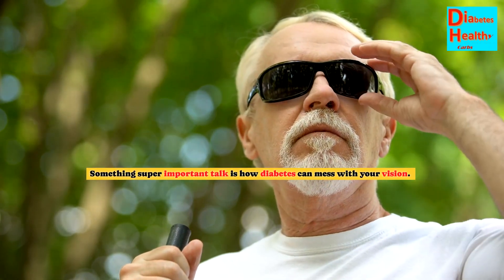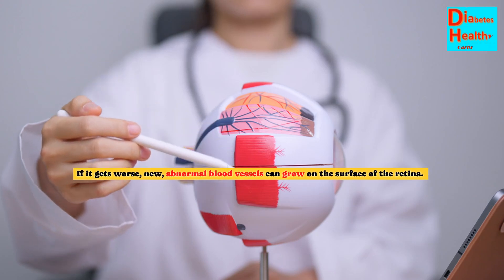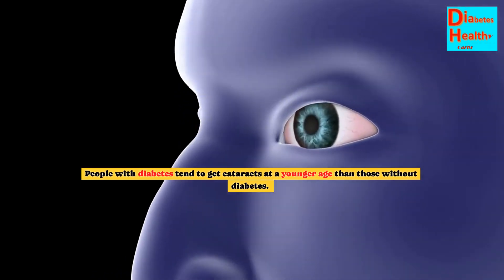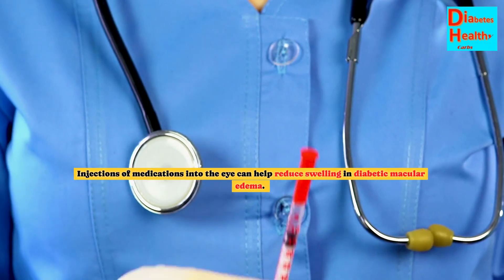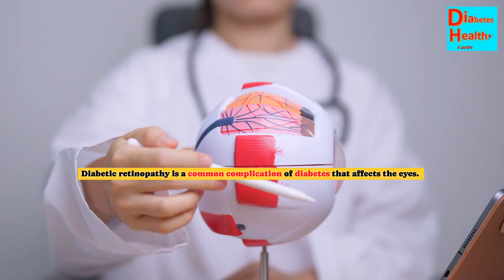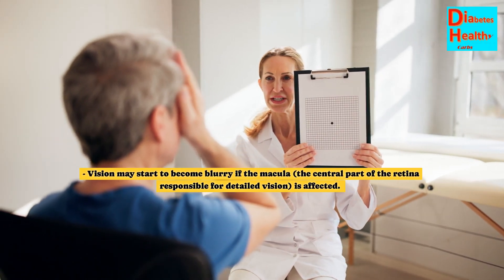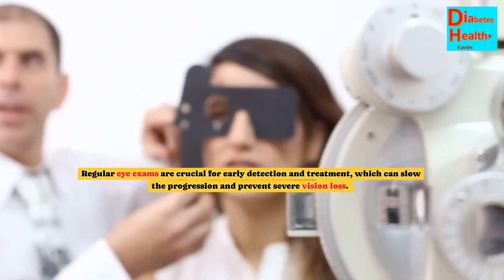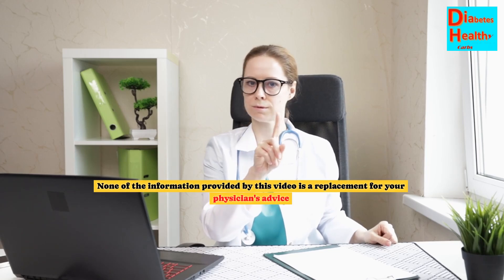🔥 Unexpected Ways Diabetes Can Impact Your Eyesight 😱 How Diabetes Impacts Your Eyesight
1.Blurring vision, 2 Spots on the view,  3 Flashes, time to time, 4 Blind spots,

 If you notice any of these symptoms, see your eye doctor right away:

00:30 Sudden blurry vision.
00:50 if your blood sugar stays high for a long time
00:55 Diabetic Retinopathy ? What is it ? What causes it.
01:30 Serious issue is diabetic macular edema
01:59 Glaucoma is another eye problem for people with diabetes
02:14  Cataracts are also more common in people with diabetes
02:35 what can you do to protect your eyes if you have diabetes?
03:58 Sudden blurry vision.  Dark spots or strings floating in your vision (floaters).
04:00  Fluctuating vision. Dark or empty areas in your vision.
04: 03 Loss of vision.  Difficulty seeing at night.

- Dark spots or strings floating in your vision (floaters).
- Fluctuating vision.
- Dark or empty areas in your vision.
- Loss of vision.
- Difficulty seeing at night.
- Colours that look washed out or different.

Managing diabetes is a lifelong journey, but taking steps to protect your eyes can make a big difference. Keep your blood sugar, blood pressure, and cholesterol levels in check. Don’t smoke, and make sure to get regular eye exams. If you do develop an eye problem, follow your doctor’s advice and get the treatment you need.

How to Protect Your Eyesight from Diabetes :  😱
Unlock The Surprising Ways Diabetes Impacts Your Eyesight in multiple ways 😱
How Diabetes Can Damage Your Eyesight 😱
The Surprising Ways Diabetes Impacts Your Eyesight.  😱

Diabetes can damage and harm your eyes over time. But if blood sugar levels are well controlled you can avoid the causes of vision loss or blindness. The good news is managing your diabetes and getting regular eye exams can help prevent vision problems and stop them from getting worse.
Eye diseases can affect people with diabetes.  They include diabetic retinopathy, macular oedema or edema in American English. They usually develop along with diabetic retinopathy, cataracts, and glaucoma. All can lead to vision loss.  But early diagnosis and treatment can go a long way toward protecting your eyesight.
By controlling your blood sugar levels without letting them go over the recommended maximum you can protect your eyes.
Diabetic Retinopathy
This common eye disease is the leading cause of blindness in working-age adults. Diabetic retinopathy is caused when high blood sugar damages blood vessels in the retina (a light-sensitive layer of cells in the back of the eye). Damaged blood vessels can swell and leak, causing blurry vision or stopping blood flow. Sometimes new blood vessels grow, but they aren’t normal and can cause further vision problems. Diabetic retinopathy usually affects both eyes.

Fluid retention (oedema or edema ) occurs when fluid isn't removed from the body tissues
Edema - Symptoms and causes - Mayo Clinic